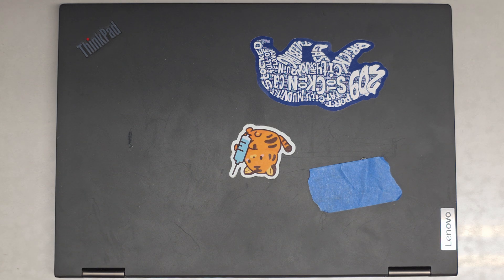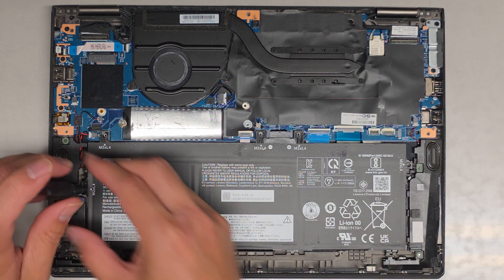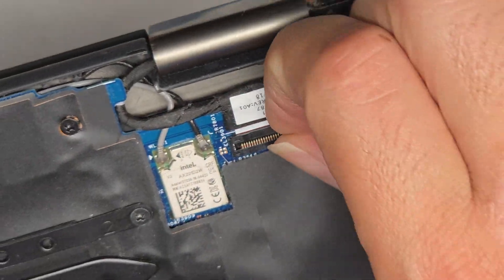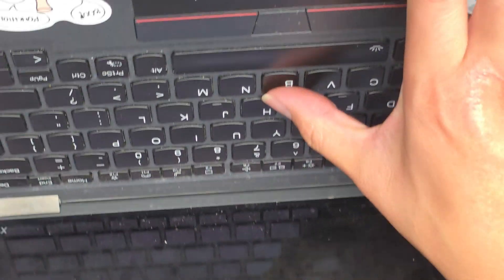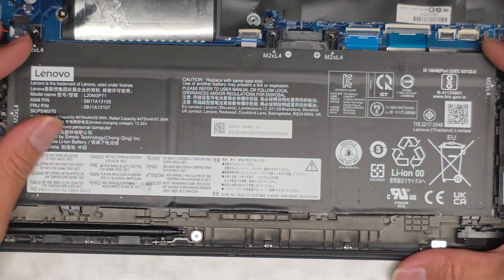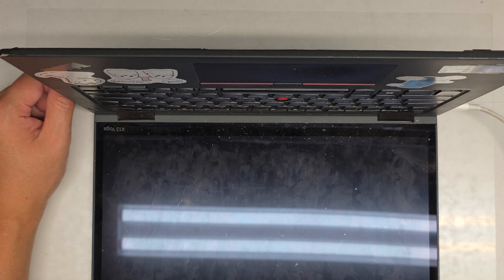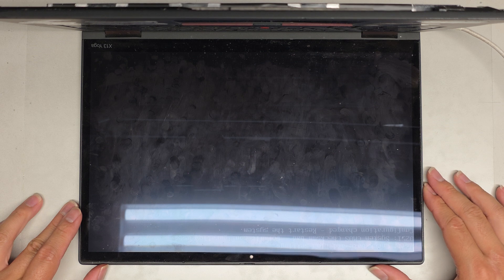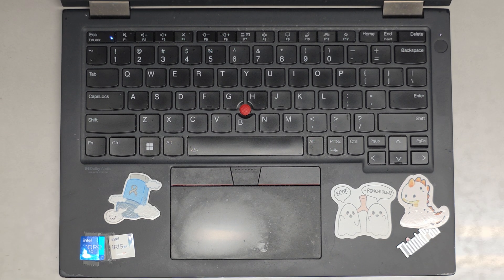Lenovo ThinkPad X13 Yoga Gen 2 Disassembly SSD Hard Drive Upgrade Battery Replacement Repair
Lenovo ThinkPad X13 Yoga Gen 2 Disassembly (No RAM) SSD Hard Drive Upgrade Battery Replacement Repair Quick Look

Mail:
It's Binh Repaired
1288 N Hillview Dr.